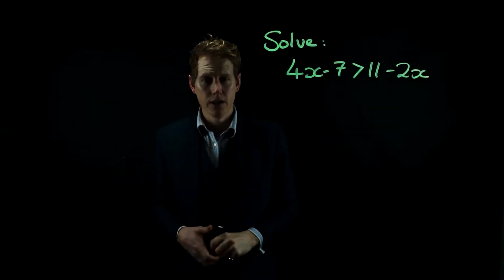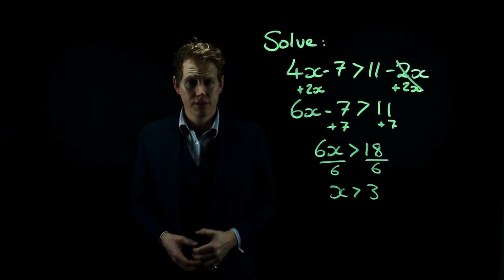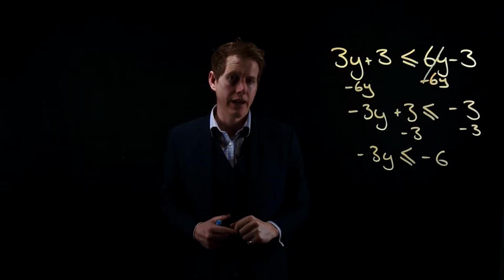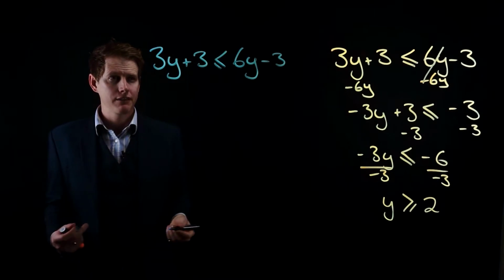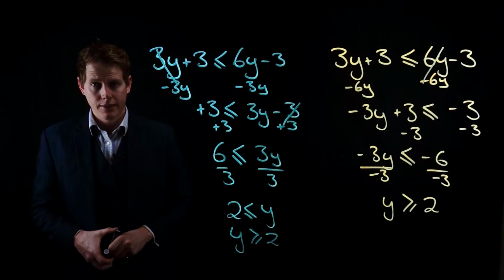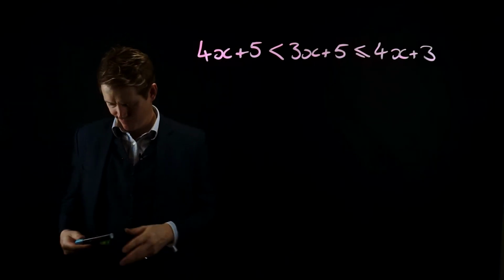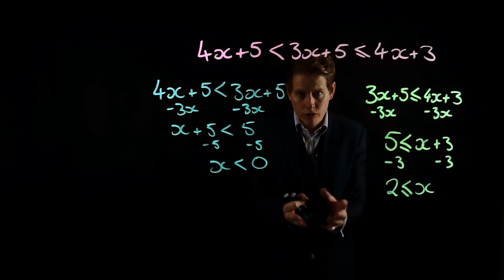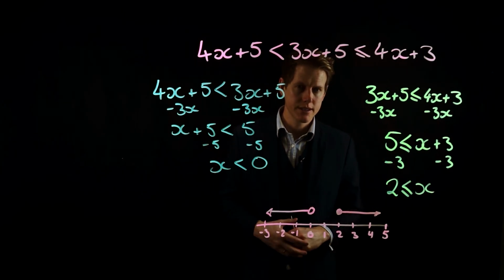Solving inequalities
Can you solve a linear equation? IF so you will find this easy.. Enjoy

Intro jig is our maths cover of Stic.man "let it burn". Performed by myself and Mr Duncan. Produced by Mr Moorse